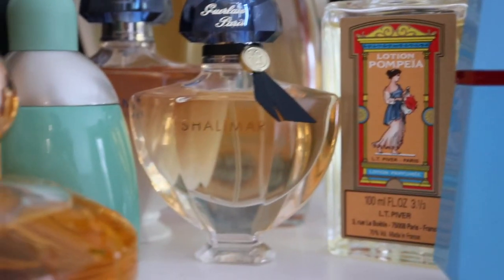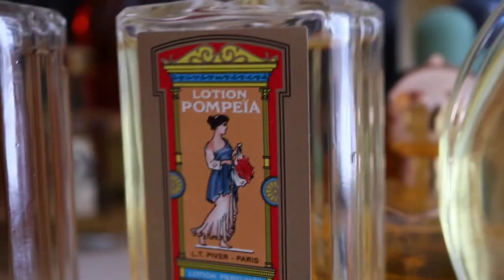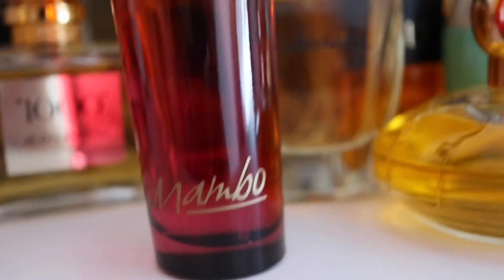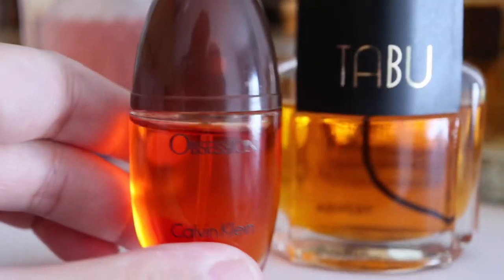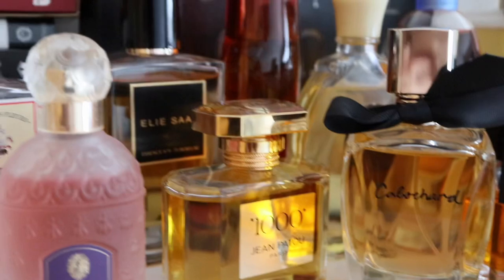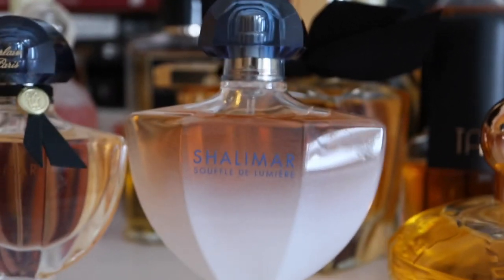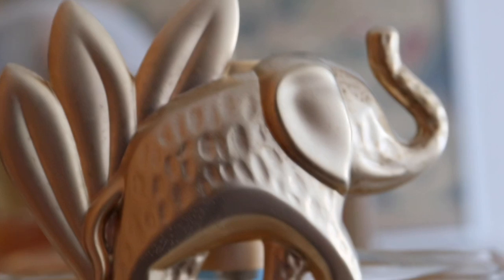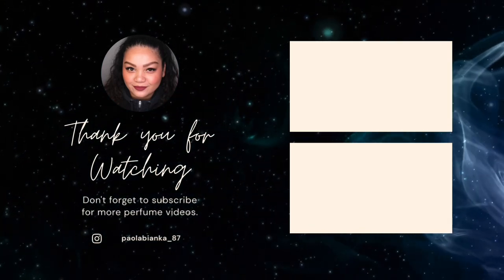ENTIRE PERFUME COLLECTION | Part 5: Timeless Classics & Vintages | Perfume Collection Series 2022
Welcome to episode 5 of my perfume collection series ! Today is all about my classics and my vintages. This is a very special bunch in my collection! (Filmed Feb 15, 2022)

Correction: I said Ijeoma Lewis, it's Ijeoma Lyons :) Result of mass filming... I got the last name mixed up. Sorry Ij! ✌🏼♥️

Channels Mentioned:
Much love 💜

00:00 Introduction
00:11 Calvin Klein Obsession
00:49 Guerlain Insolence
01:23 LT Piver Heliotrope Blanc
01:50 LT Piver Reve D'Or
02:02 LT Piver Pompeia
02:26 Jean Patou 1000
03:34 Elie Saab Essence 9 Tubereuse
04:52 Liz Claiborne Mambo for Her
05:37 Gres Cabochard EDP
06:25 Chopard Casmir
07:08 Dana Cologne Tabu
07:57 Rochas Tocade EDP
08:40 Aubusson Desirade
09:40 Elizabeth Arden Blue Grass
10:25 Cacharel Eden
11:31 Guerlain Shalimar Souffle de Lumiere and EDT
12:27 Cacharel Loulou
10:02 Kenzo Jungle L'Elephant
14:10 Aramis Perfume Calligraphy Saffron
15:02 Outro